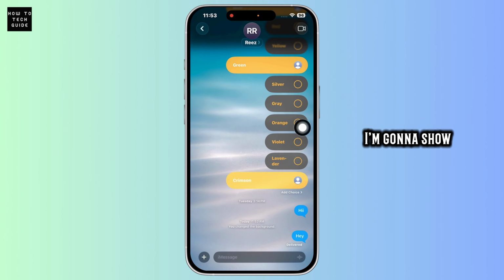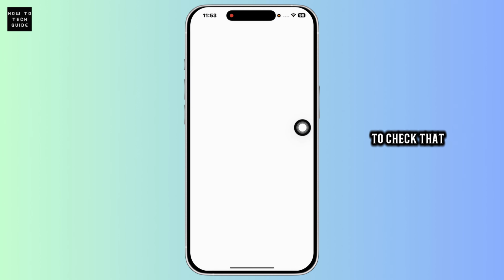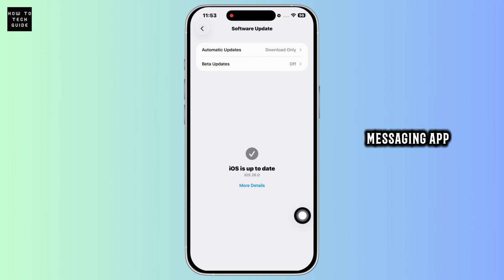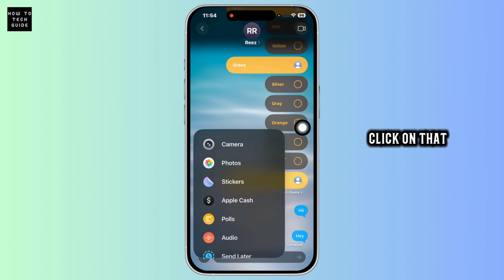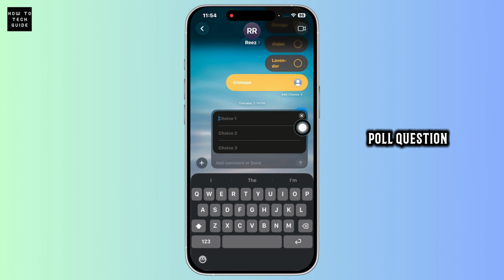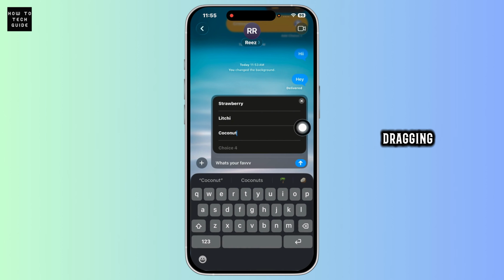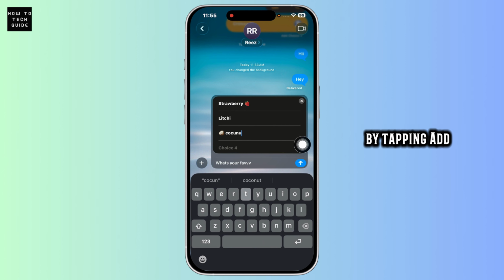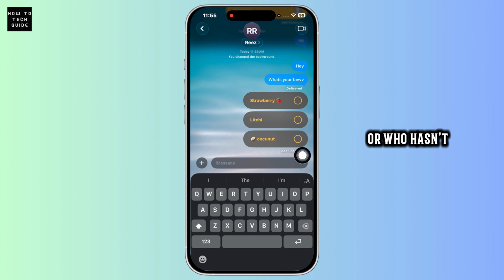How to Create a Poll in iMessage on iPhone (iOS 26) | Make A Poll On iPhone Messages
Want to create interactive polls right inside your messages? In this step-by-step 2025 guide, we’ll show you exactly how to use the new iOS 26 feature to create polls in iMessage. Whether you're trying to decide dinner plans with friends or gather quick feedback in a group chat, we break down all the legit ways to make and share iMessage polls the right way.

Timestamps:

00:00 – Intro
00:05 – Steps to Create Polls in iMessage